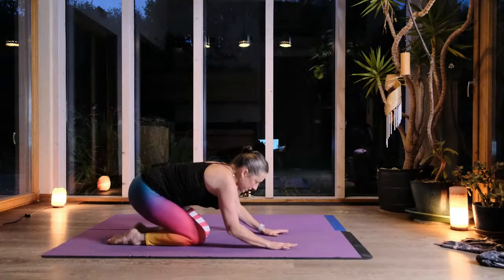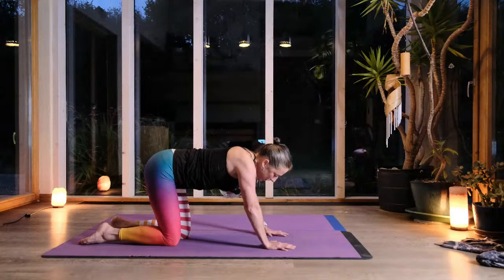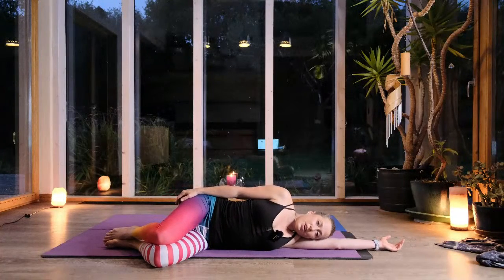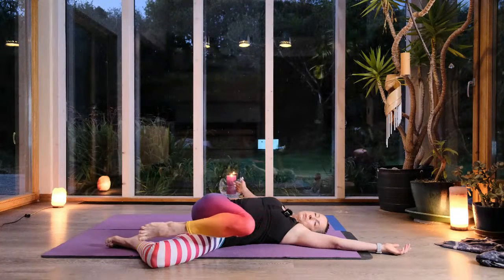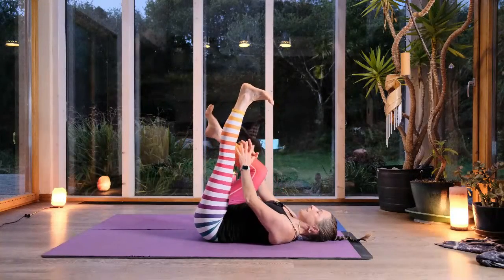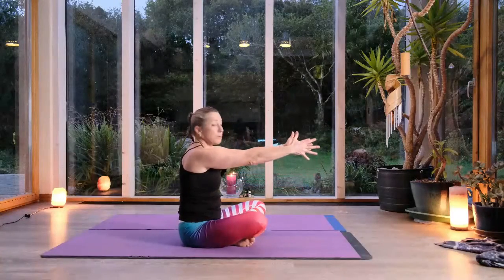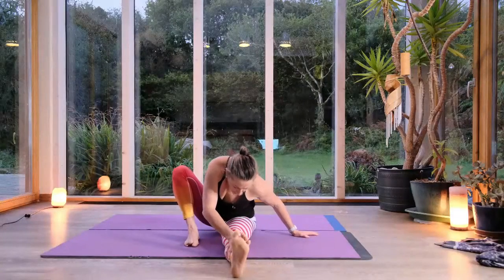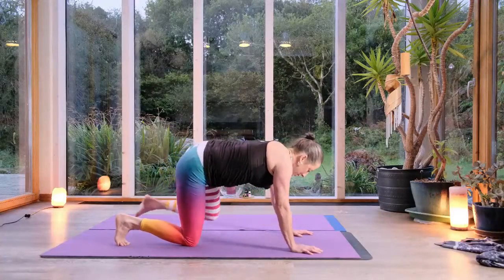DAY 27 : EXHALE : Yoga With Ciara 20min for 28days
DAY 27 : EXHALE : Yoga With Ciara 20X28days

The goldilocks theory, not to big not to small, just right, Shoulders, spine, hips.
We are drawing to the end of EXHALE. Such a beautiful project. It brings me joy, and connection. I am grateful.
See yee tomorrow for the last day!

20min every morning as a Live Stream YouTube Class.

If you would like to contribute you can do so through

People are asking for a suggested contribution.
1 euro per class is awesome

 It is about  "out with the old to make room for the new".
Exhaling, releasing,  cleansing  in order to bring in something new and fresh. Creating some space to reflect on this time of transition, and create routine, stability, spinal wellness, and a 20min physical check in each day.

We will work from the floor, deepening our sense of ground, as we listen, move and connect to our bodies.

MY GENERAL PLAN FOR SEPTEMBER EXHALE

- A morning practice
- A healthy spine
- Routine and regularity = resources
- Self connection awareness
- Listening to myself
- Hearing my body
- Self-regulation
- Learn as my body changes from day to day where I am able and where I am less able.
- Learning to listen to my ever-changing body
- To be part of a tribe that move, listen, grow, learn & heal
- Share my experience so that others can get the most from the practice.
- Create community
- Be independent from the Covid restrictions and create a platform that is able to be consistent.
- Connect to my present yoga students, family, friends, local people, the community of Naduir and the world.

What happened/ I learned during the 20X28days for Galway hospice in AUGUST 2020

- I woke up early, and liked it
- I went to bed early, and learned how to do it
- I had a morning Movement practice
- I was consistent
- I stopped drinking alcohol
- I stopped nibbling food in the evening
- I began to meditate and really long for self-regulation, and stillness in my nervous system
- I began to cultivate resources, to feel the difference they made
- I saw the changing season in the flowers and in the later and later rising sun
- I learned some tech stuff that I had been struggling with and overcame the difficulties
- I became less hung up with “getting things right” , “it has to be right, otherwise it’s wrong” , “If it’s not right it’s a failure”

I am deeply grateful.
I feel more connected to my creativity, my fearlessness and exuberance, I trust my path, my inner voice. My dynamic, creative, fierce self, who is dyslexic and learns by doing, in action, in the flow.
I feel that I had to dig so deep inside me, to speak, to move, to be in my yoga and also with all the stress of technology
And I loved it.

And you? what happened to you? tell me.. I would love to know.

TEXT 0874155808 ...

REMEMBER : move slowly, stop if you have any pain, if you have an injury you should consult your doctor and tell the teacher before the class.